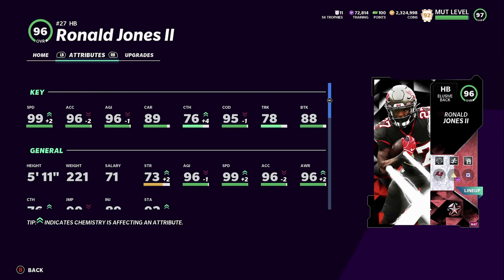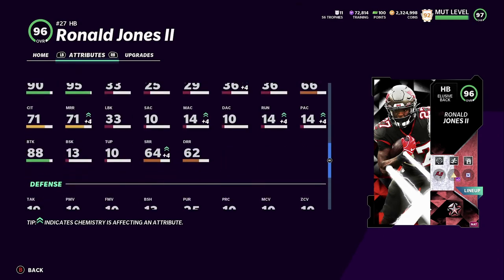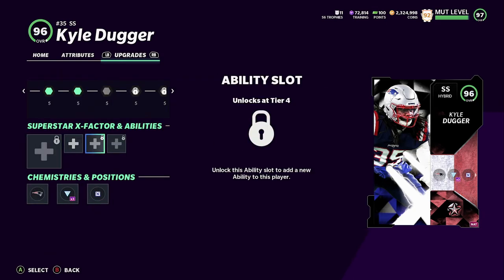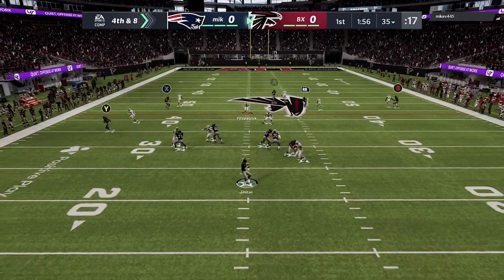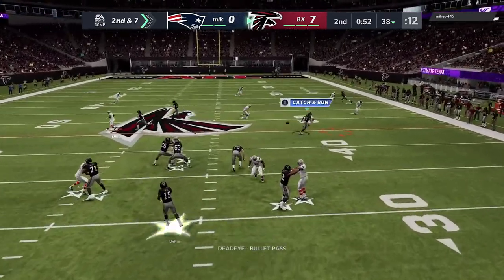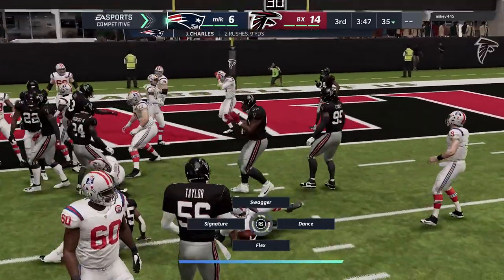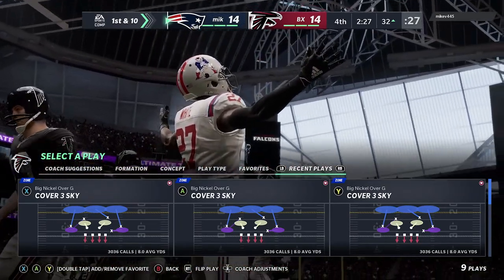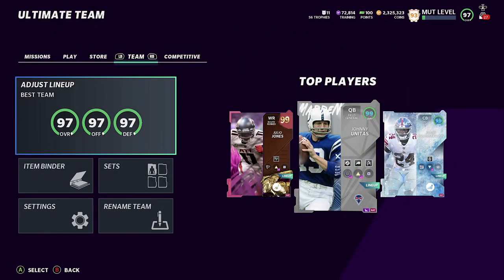MY MUT TEAM #33/ Ronald Jones and Kyle Dugger are INCREDIBLE!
This is a series where I talk about Madden Ultimate Team from investments to gameplay to packs to how I built my team.